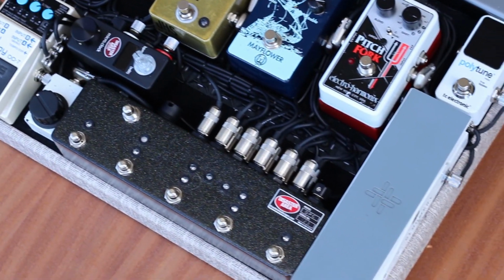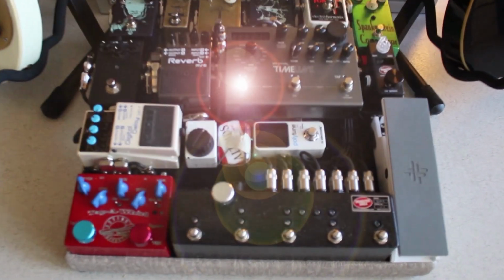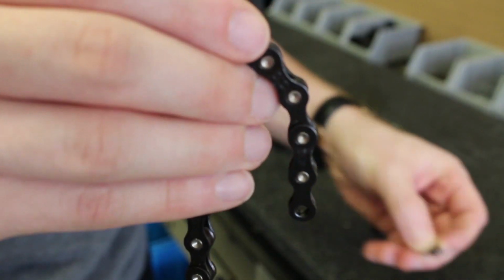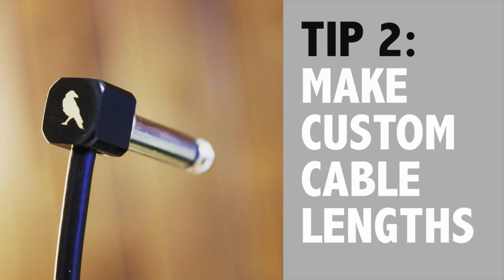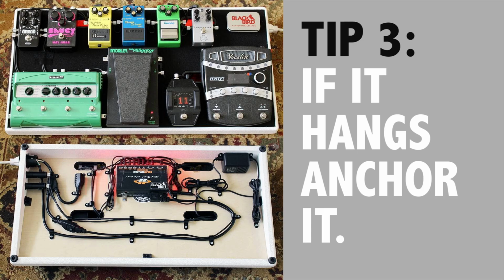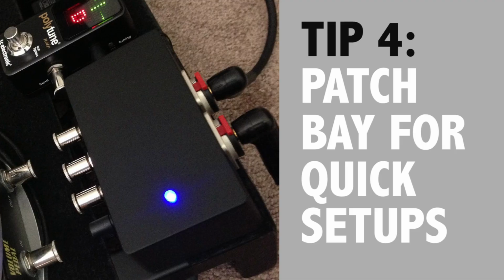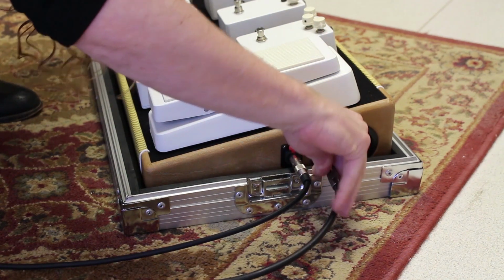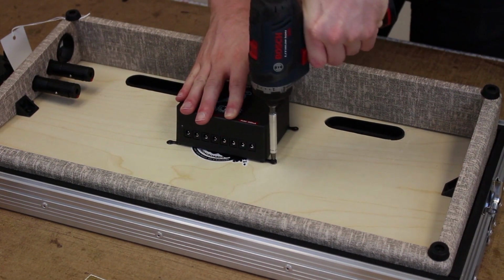5 Easy Tips to Clean Up Your Pedalboard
In this video we share 5 easy tips to make your pedalboard cleaner and easier to use:
1. Keep your pedals in place
2. Make custom cable lengths
3. If it hangs, anchor it
4. Patch bay for quick setups
5. Get a real pedalboard